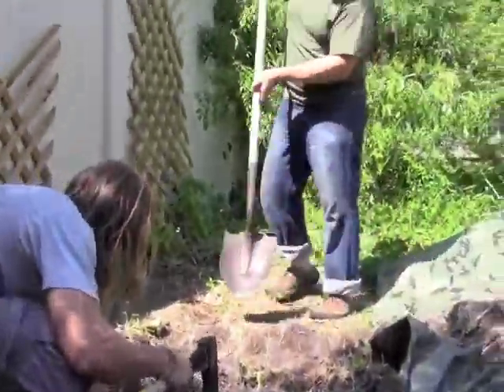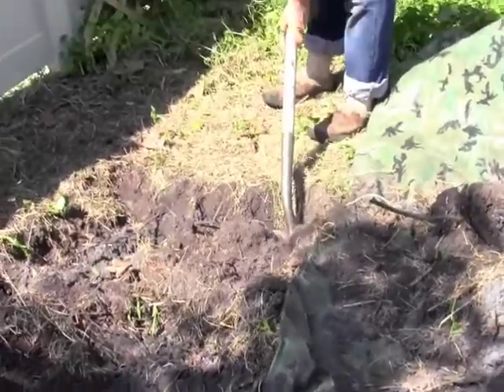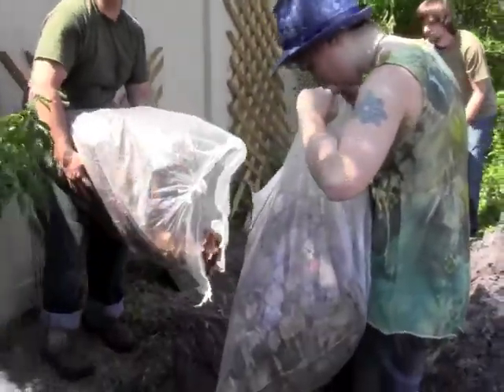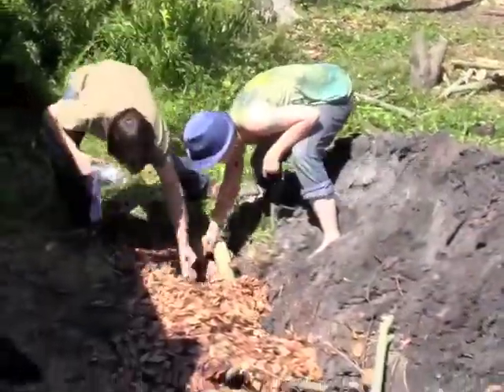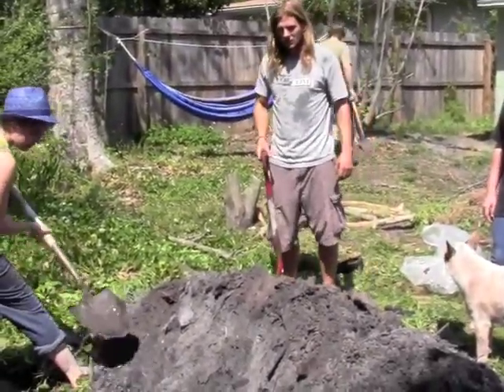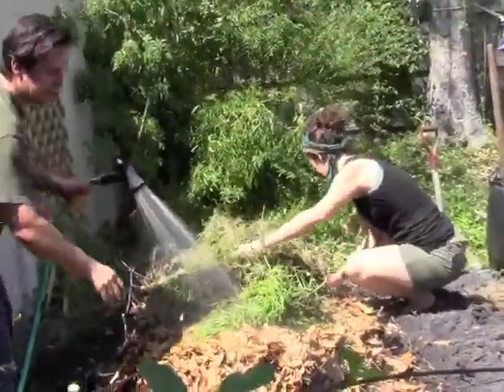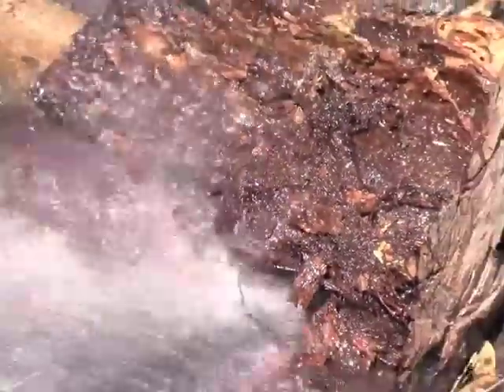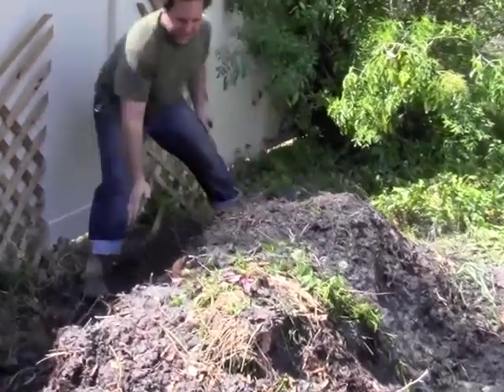How to Make a Hugelkultur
a video teach-in by Duval Community Project